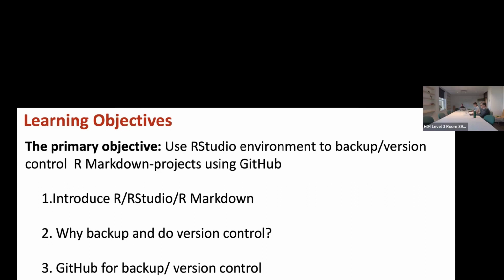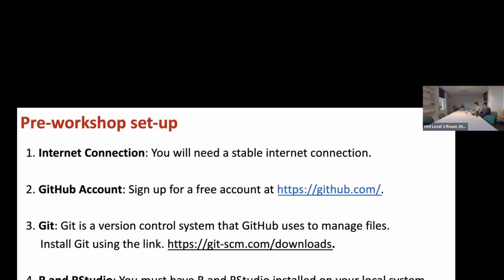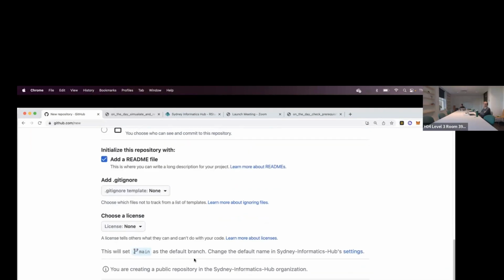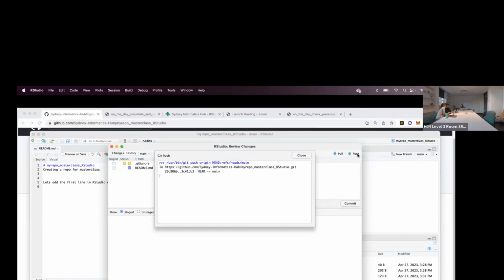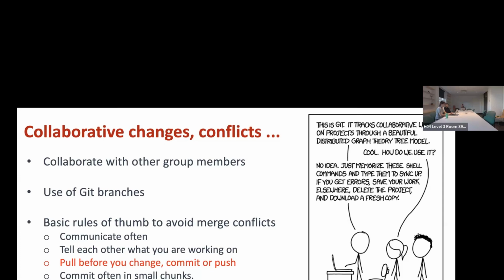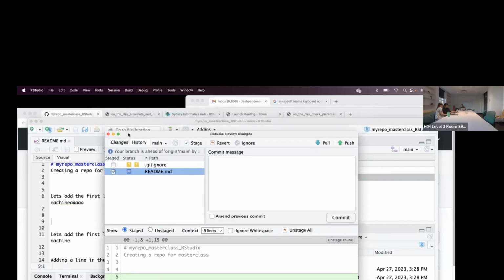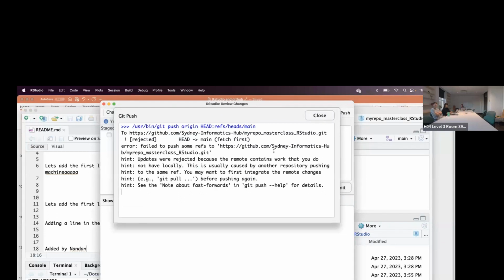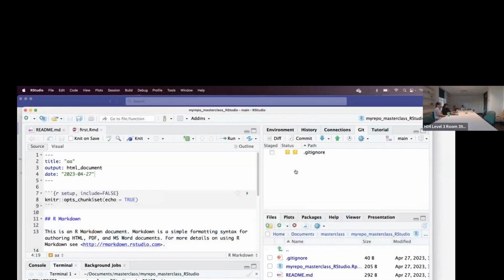Git for RStudio: streamline your version control workflow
Learn how to use Git and RStudio together for version control and collaboration. We provide hands-on assistance in getting Git and RStudio to communicate effectively. This Masterclass will highlight the importance of making collaboration transparent for everyone, as well as the benefits of using version control to maintain a clear and comprehensive record of project development, and keep your projects organized and reproducible.

The Sydney Informatics Hub is a Core Research Facility at The University of Sydney, enabling excellence in research.